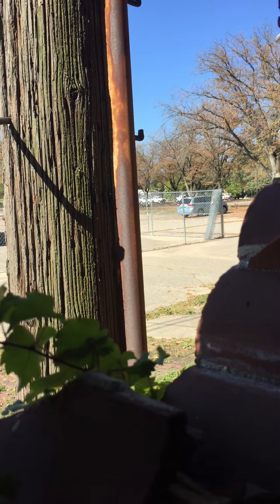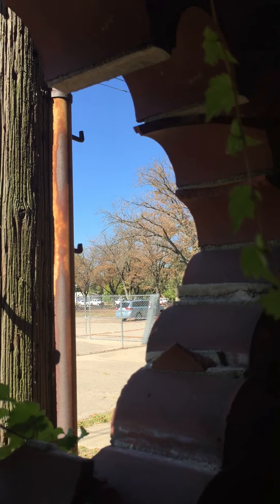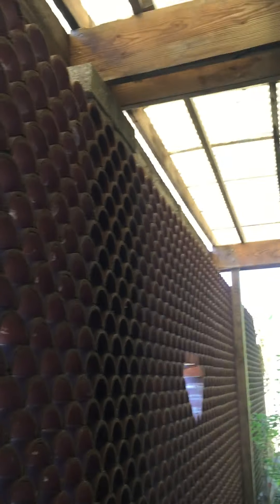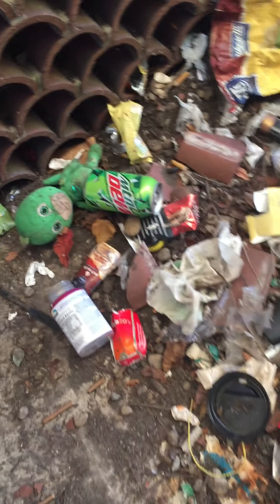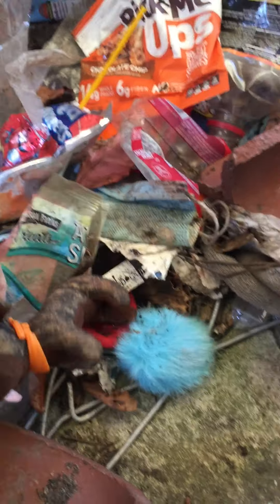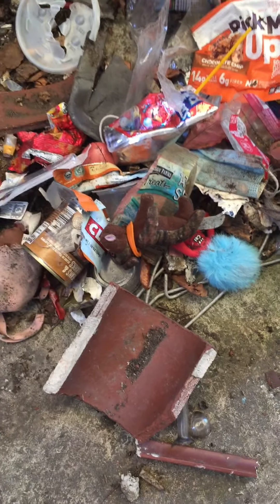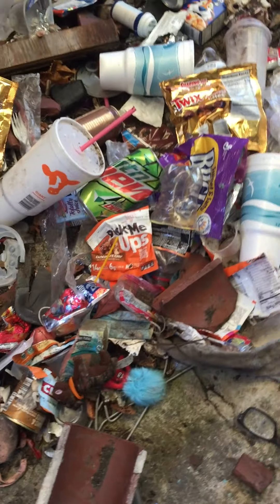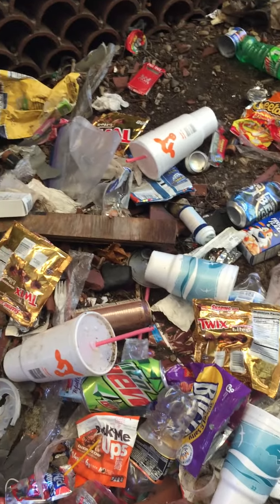A Greeting Card Proclaims "Life is full of possibilities".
At a homeless campsite words of encouragement can be found.